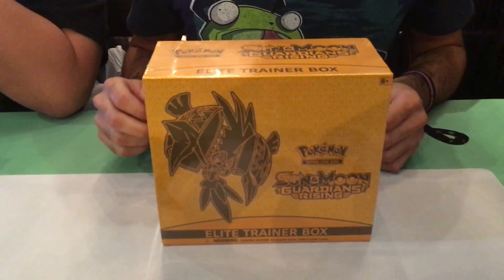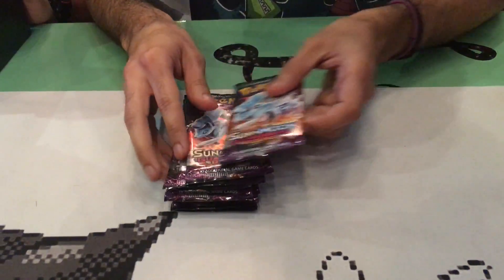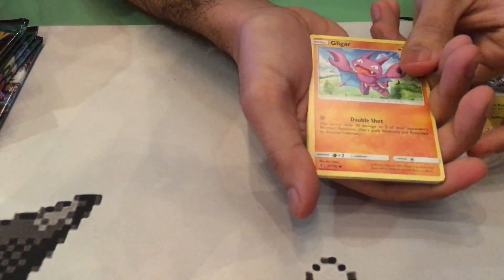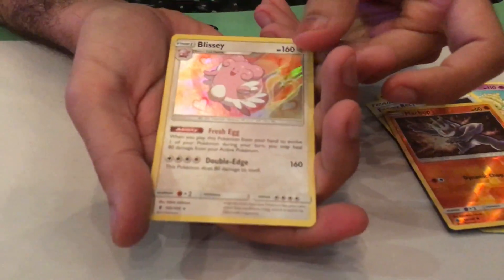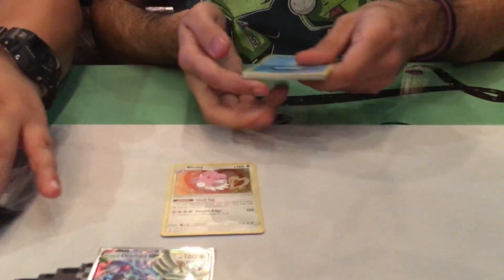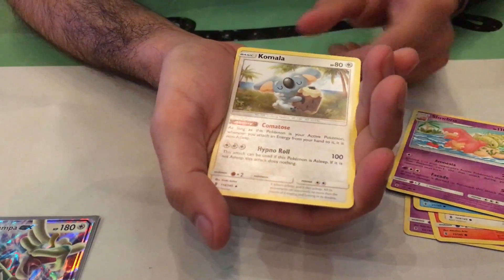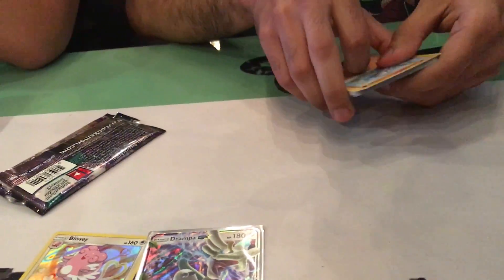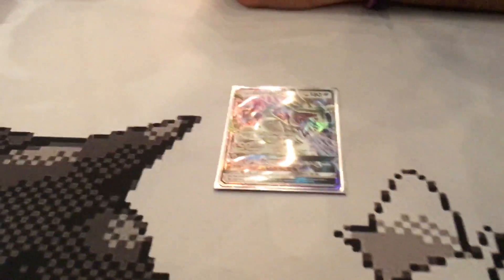GUERRILLA STYLE OPENING: GUARDIANS RISING ETB!!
We open a Guardians Rising Elite Trainer Box, guerrilla style!